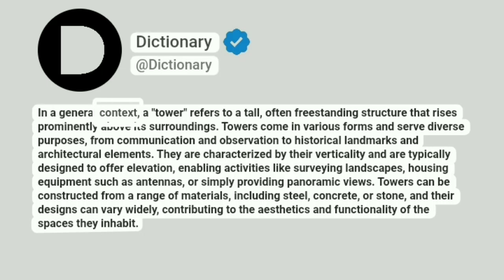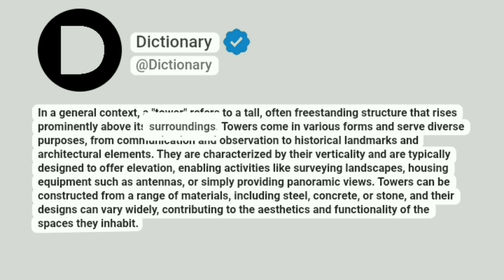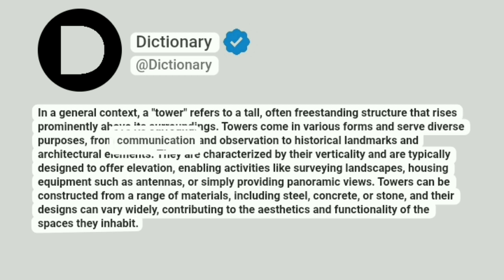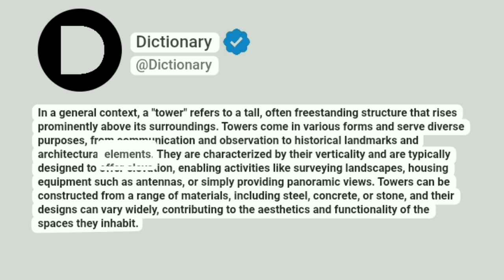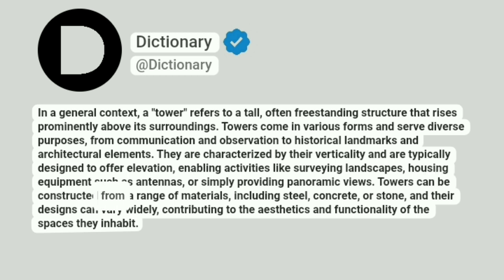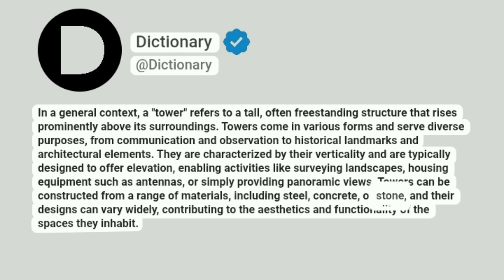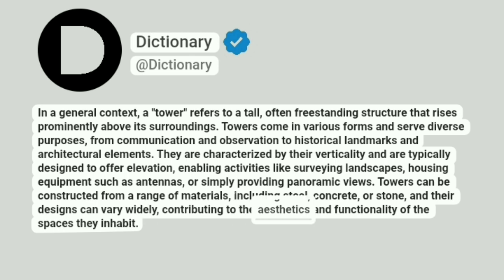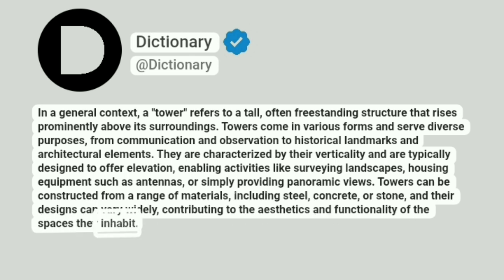Tower Meaning In English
In a general context, a "tower" refers to a tall, often freestanding structure that rises prominently above its surroundings. Towers come in various forms and serve diverse purposes, from communication and observation to historical landmarks and architectural elements. They are characterized by their verticality and are typically designed to offer elevation, enabling activities like surveying landscapes, housing equipment such as antennas, or simply providing panoramic views. Towers can be constructed from a range of materials, including steel, concrete, or stone, and their designs can vary widely, contributing to the aesthetics and functionality of the spaces they inhabit.